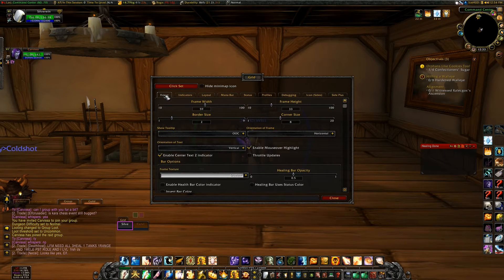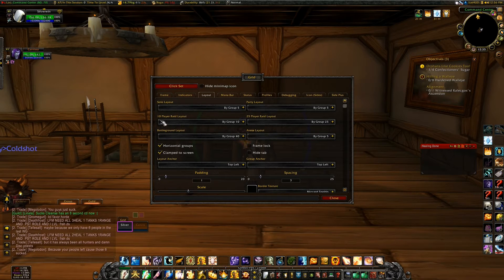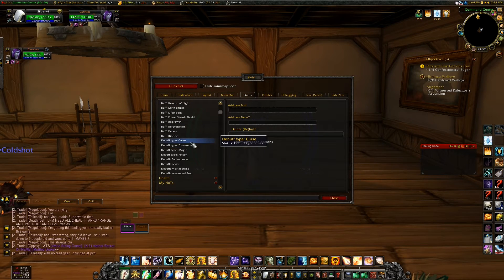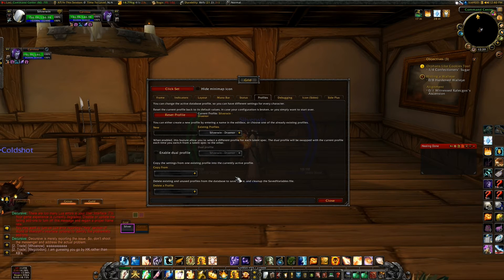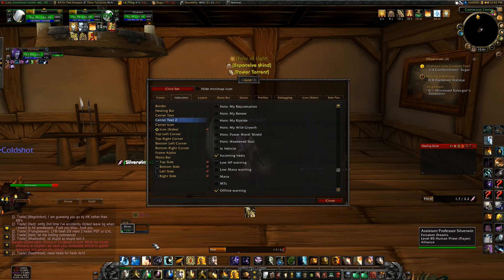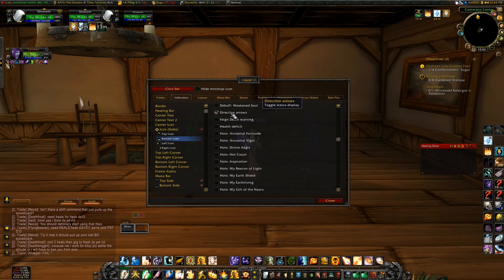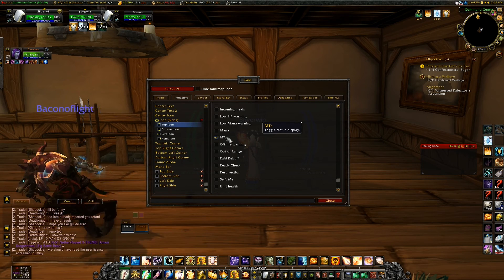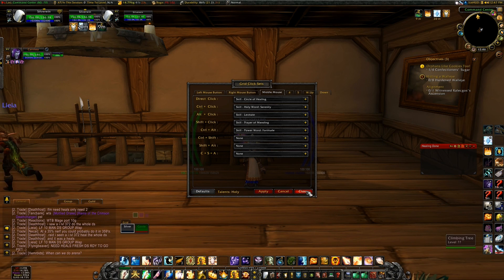Grid Basics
Basic setup for WoW addon Grid - GridFavsSilver Package